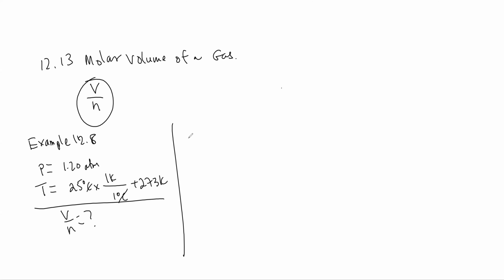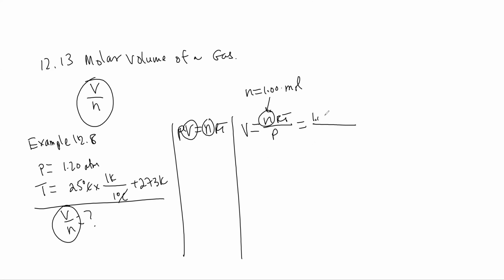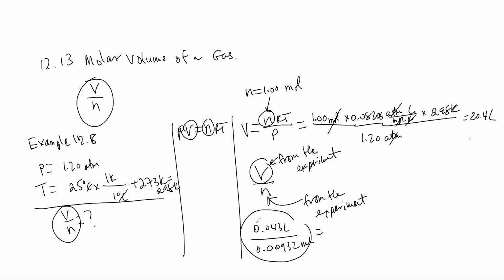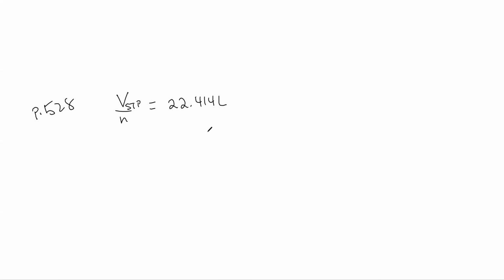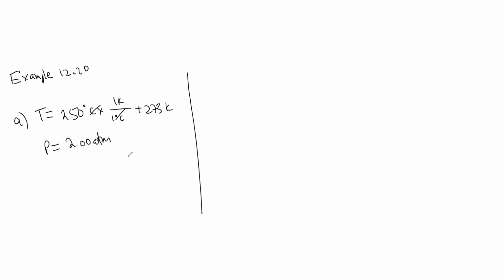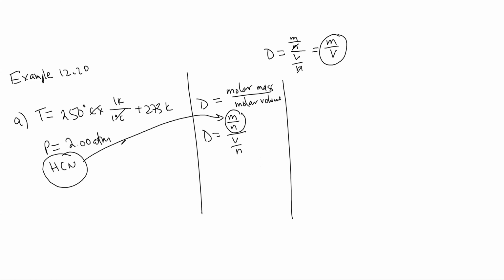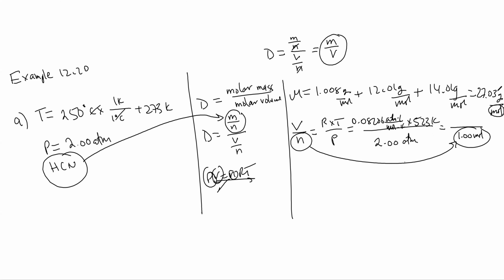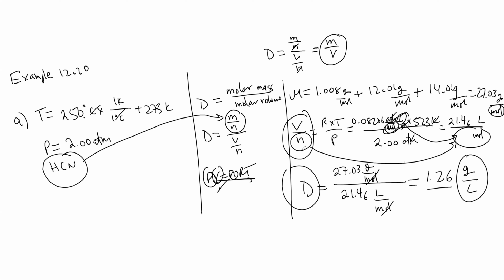Chapter 12_Video 11